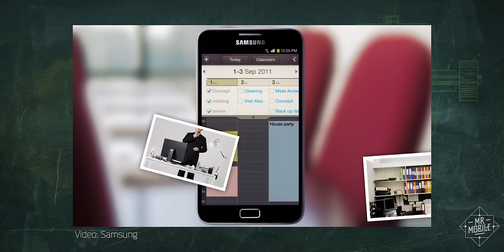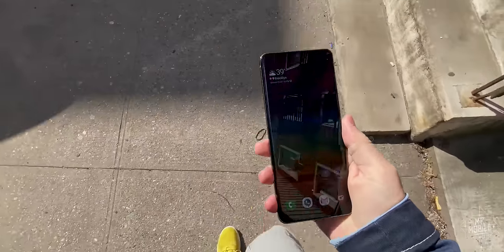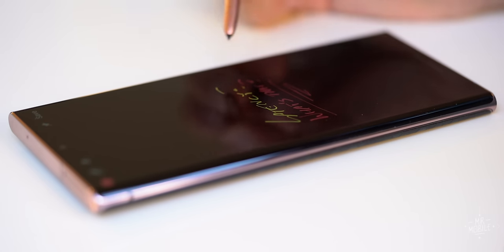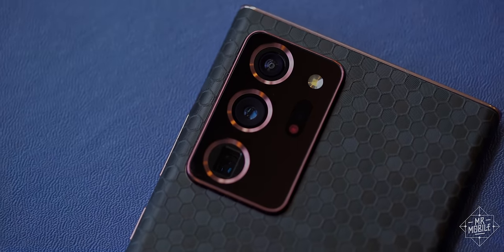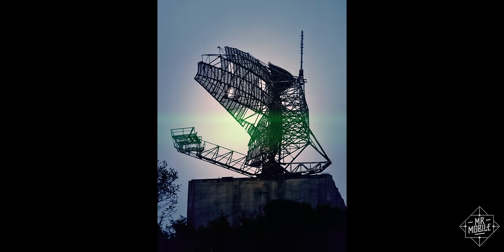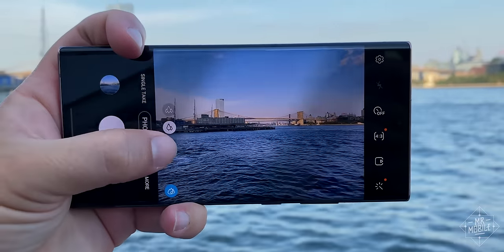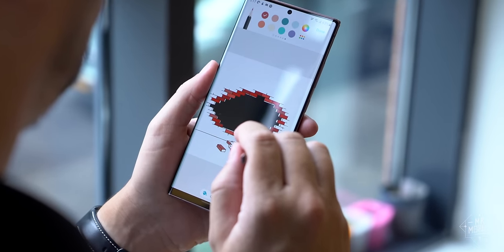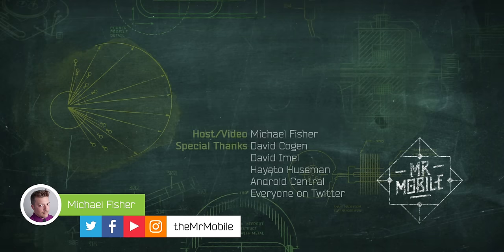Samsung Galaxy Note20 Ultra Review: The Only Thing It Doesn't Do Is Fold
[SAMSUNG GALAXY NOTE20 ULTRA REVIEW]

Ever since Samsung started offering super-sized versions of its Galaxy S phones (beginning with the Galaxy S6 edge plus in 2015) the differentiators that have traditionally made the Galaxy Note stand out have been diluted. And now that the Galaxy Fold has taken its place as the pinnacle of ambitious smartphone design (from Samsung and otherwise) what exactly is the Galaxy Note in 2020? Where does it fit? And most importantly: is the top-of-the-line Galaxy Note 20 Ultra worth its high asking price?

Let’s uncover the answers together, on a ten-day test drive from Manhattan to Montauk with MrMobile – and the Samsung Galaxy Note20 Ultra!

[ABOUT MRMOBILE'S SAMSUNG GALAXY NOTE 20 ULTRA REVIEW]

MrMobile's Samsung Galaxy Note20 Ultra Review was produced following ten days with a Galaxy Note20 Ultra review sample provided by Samsung. The device was tested on Verizon between Brooklyn, NY and the North and South Forks of Long Island, NY. Preproduction sample running release software. The lone sponsor of this video is dbrand; neither Samsung nor any other company paid a fee or otherwise offered compensation in exchange for this coverage.

Special thanks to David Cogen; David Imel; Hayato Huseman; and all who contributed their Galaxy Note S Pen artwork to this video!

[LINKS]

[SOCIALIZE]